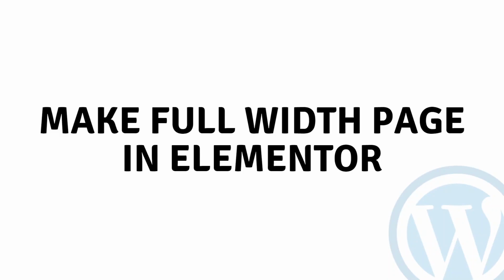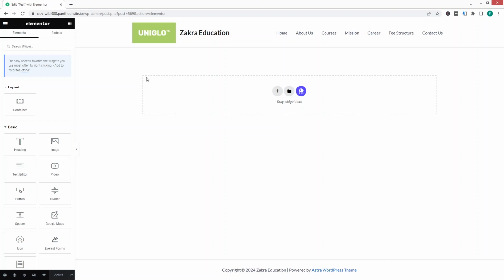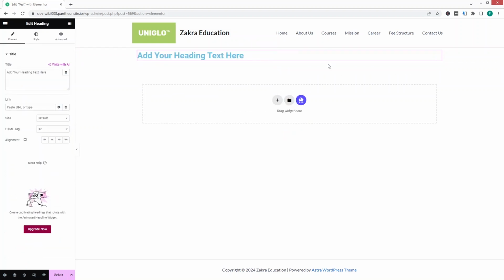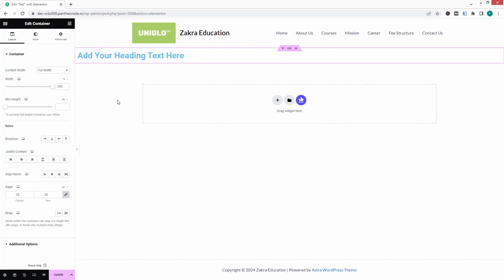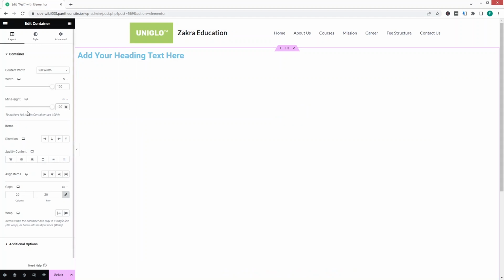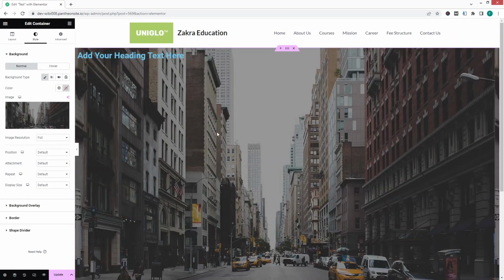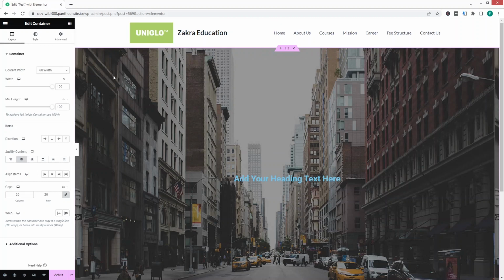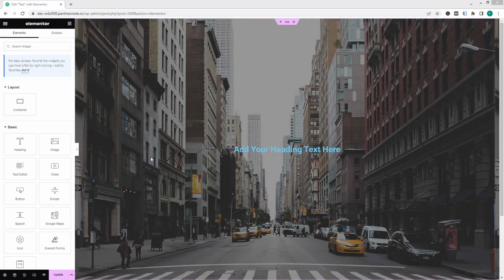How To Make Full Width Page In Elementor (easy tutorial)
In this video I will show you how to make full width page in Elementor.

Do you want to learn how to create a full width page using Elementor? Yes? Perfect! Then you've come to the right Elementor tutorial.

I will show you how to make Elementor full width page and how to make a section full width in Elementor.

This is a step by step WordPress tutorial on how to set full width page in WordPress and how to full width page in WordPress Elementor.